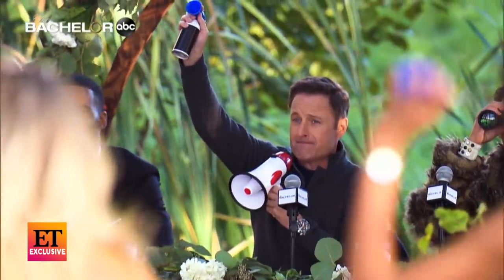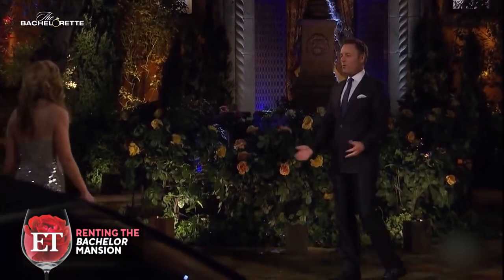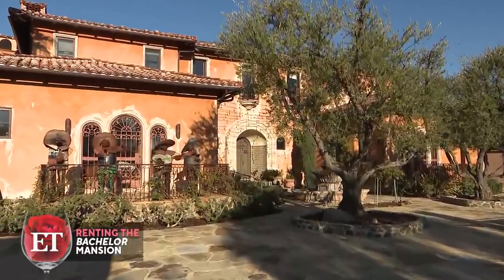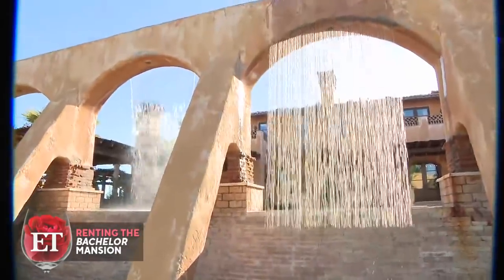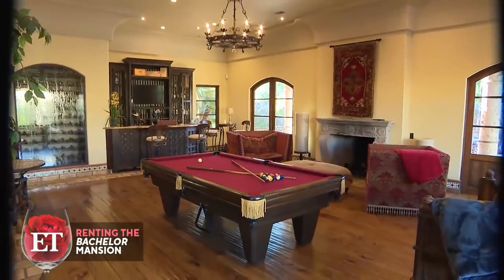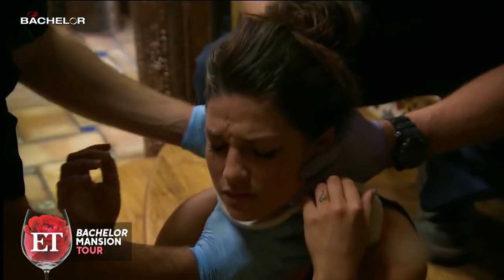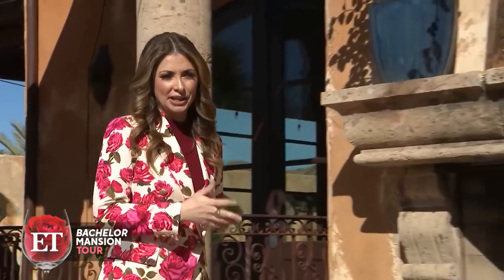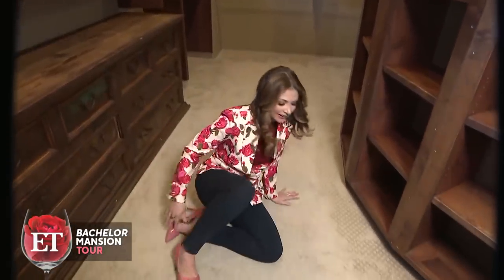Television Secrets Revealed From Inside the Bachelor Mansion (Exclusive)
ET's Lauren Zima was with the owner of the famed 'Bachelor' mansion, where she got a behind-the-scenes look at the iconic television location.